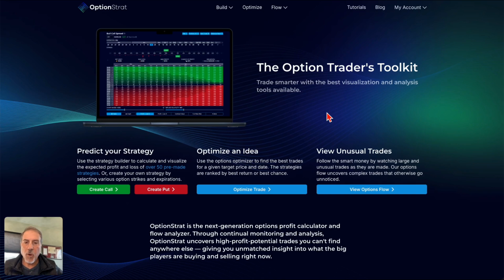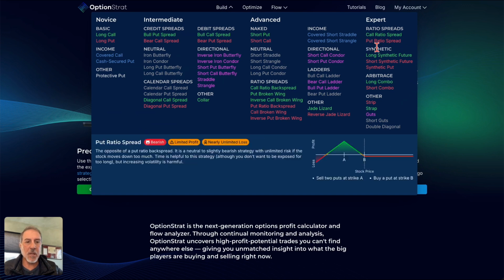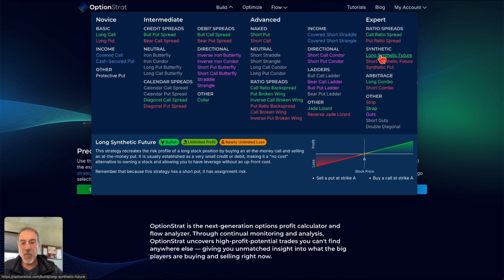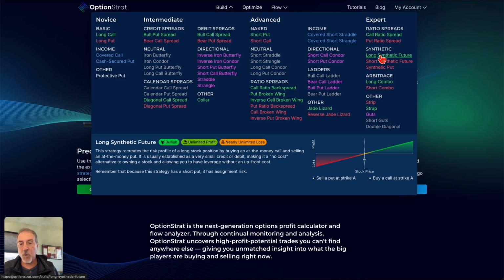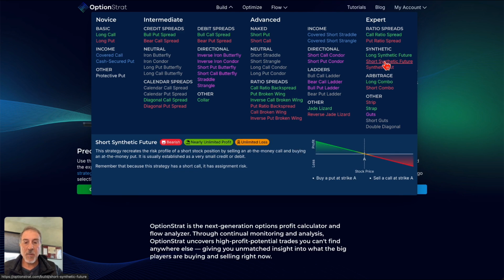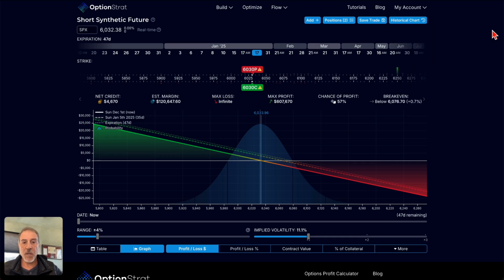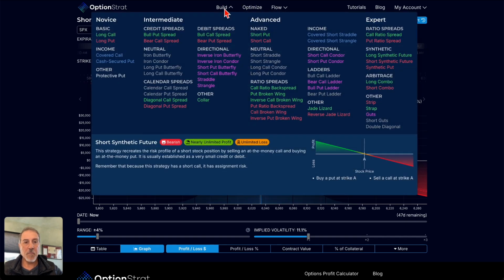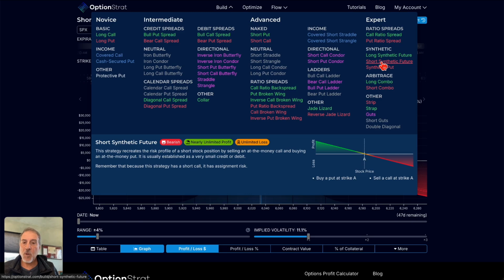Options 101 Synthetic Stock Positions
A synthetic position is a trading strategy that replicates the characteristics of an underlying asset, such as a stock, using a combination of other assets, typically options contracts. The goal of a synthetic position is to mimic the behavior of the underlying asset while also providing certain advantages or benefits over simply owning the asset itself.

For example, a synthetic long position in a stock can be created by buying a call option and selling a put option on the same stock with the same strike price and expiration date. This strategy provides the investor with the same exposure to the stock's price movements as owning the stock directly, but with certain advantages:

Limited risk: The investor's risk is limited to the premium paid for the call option and the margin required for selling the put option, rather than the full value of the stock.

Lower capital requirements: The investor can achieve the same exposure to the stock's price movements with a smaller investment than if they were to buy the stock outright.

Potential income: The premium received from selling the put option can provide additional income for the investor.

Similarly, a synthetic short position in a stock can be created by selling a call option and buying a put option on the same stock with the same strike price and expiration date. This strategy provides the investor with a way to profit from a decline in the stock's price, while also providing certain advantages:

Limited risk: The investor's risk is limited to the premium paid for the put option and the margin required for selling the call option, rather than the potential unlimited losses from short selling the stock.

Lower capital requirements: The investor can achieve the same exposure to the stock's price movements with a smaller investment than if they were to short sell the stock outright.

Potential income: The premium received from selling the call option can provide additional income for the investor.

Overall, synthetic positions can be a useful way for investors to achieve the same exposure to an underlying asset as owning the asset directly, while also providing certain advantages in terms of risk management and capital requirements. However, it's important for investors to carefully consider the risks and potential drawbacks of these strategies, as well as the costs and complexities involved in trading options contracts.